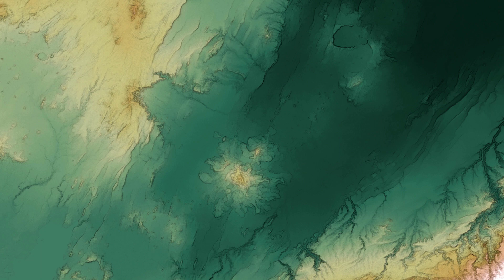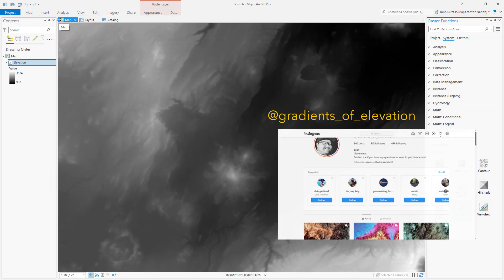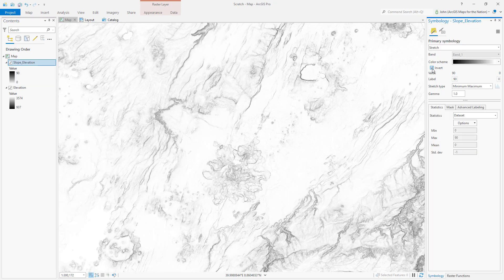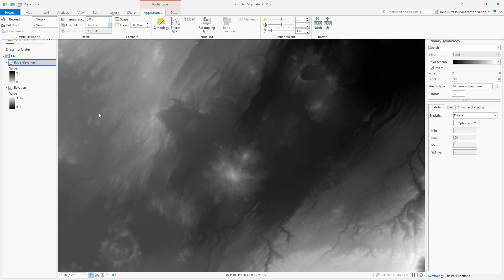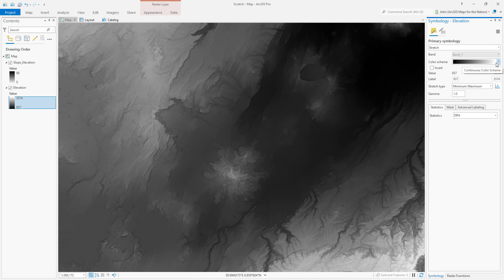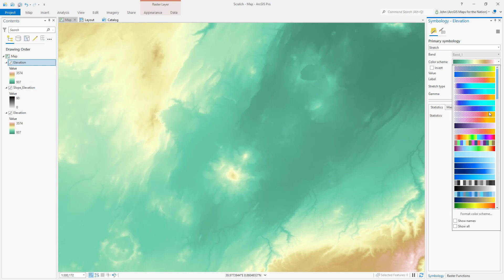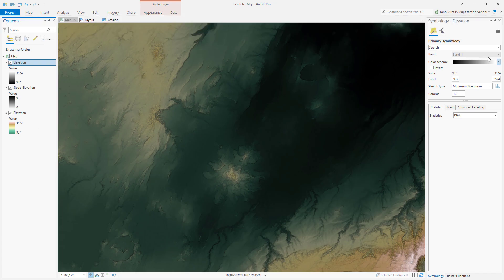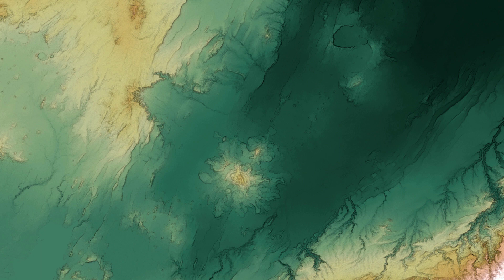One Minute Map Hack: Hillshade Without the Hillshade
Here's a trick to give your map terrain texture, without actually using a hillshade. No imaginary light sources, no illumination angles, maybe no relief inversion even.
It's fun, it's easy, it's easy fun.